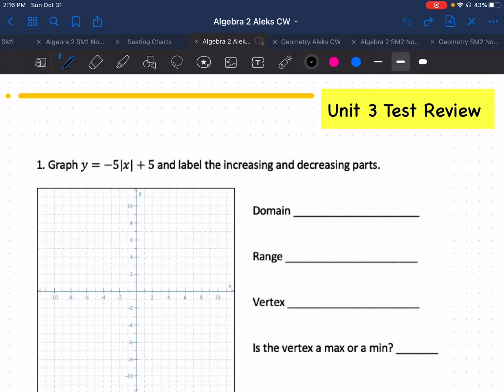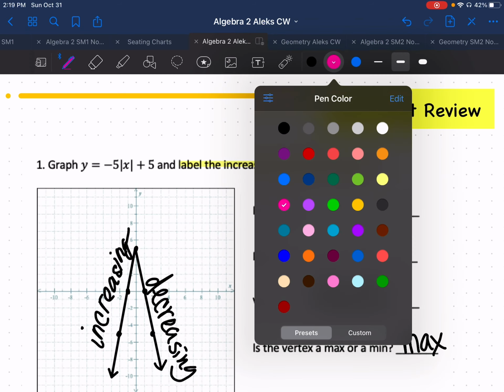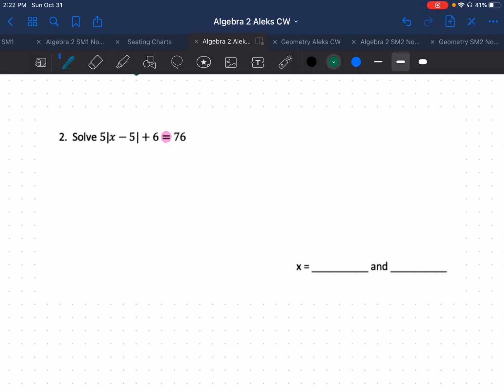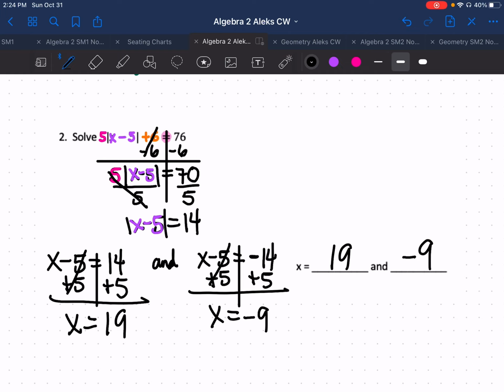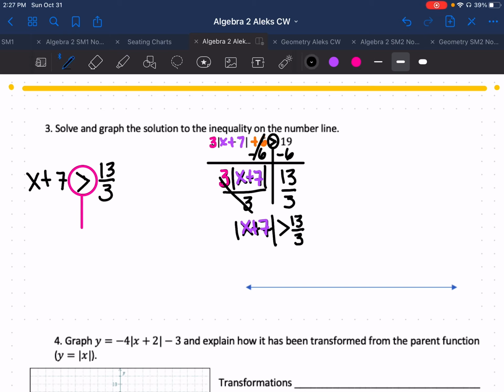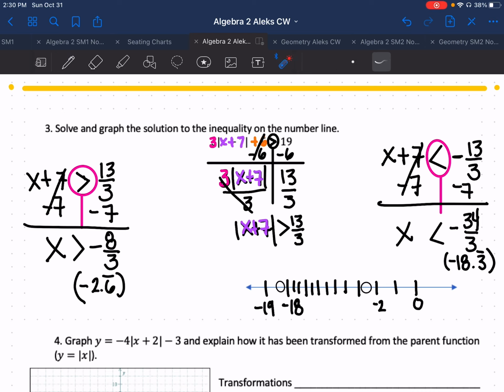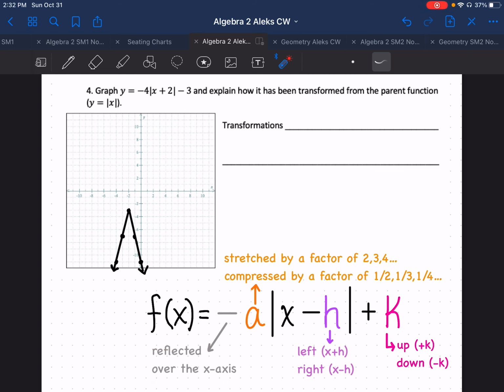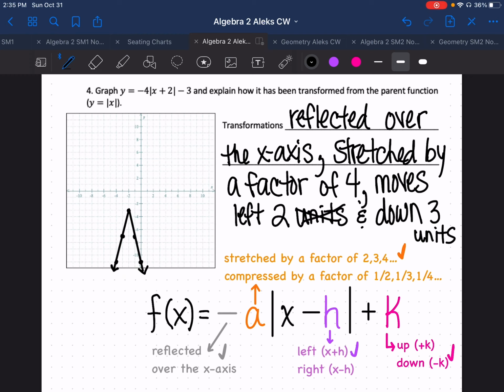Alg2 Unit 3 Test Review